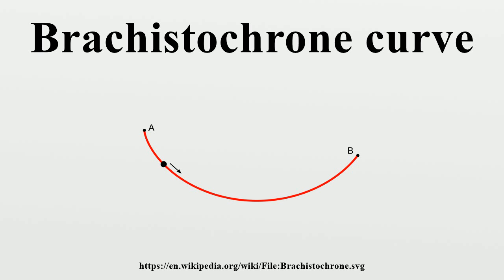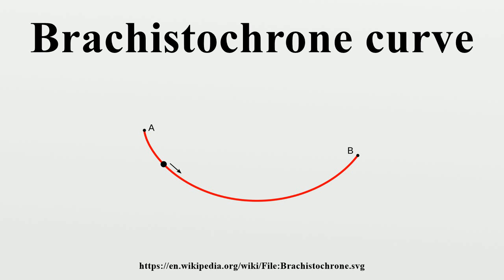Brachistochrone curve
In mathematics, a brachistochrone curve (from Ancient Greek βράχιστος χρόνος (brakhistos khrónos), meaning "shortest time"), or curve of fastest descent, is the curve that would carry an idealized point-like body, starting at rest and moving along the curve, without friction, under constant gravity, to a given end point in the shortest time.For a given starting point, the brachistochrone curve is the same as the tautochrone curve.

Image-Copyright-Info
Author-Info:   UniCollab

Image-Copyright-Info